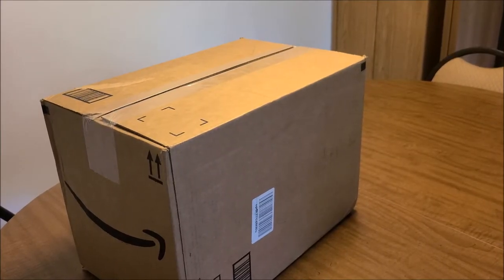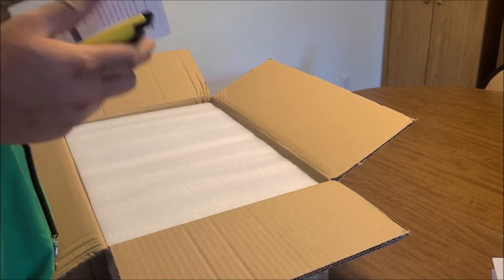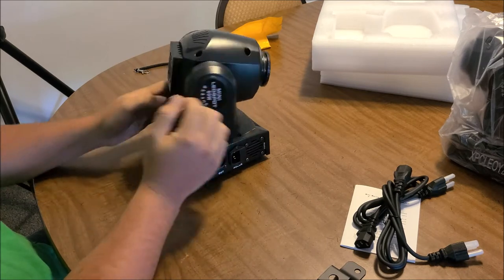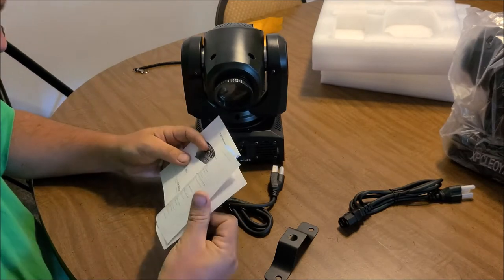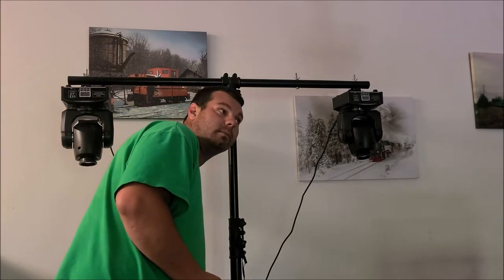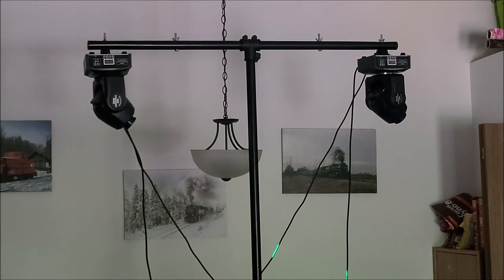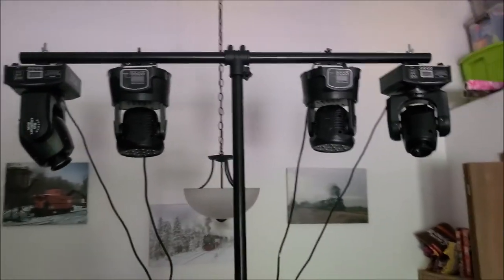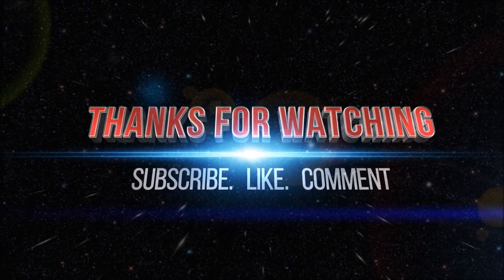XPC 2PCS LED Moving Head Light Spot 4 Color Gobos Light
specs:
60W LED: 60W light source， 70W total power, high bright to ensure great light effect.
RGBW & GOBO: 8 colors and 8 gobo changing to decorate stage. FLEXIBLE CONTROL MODES: Support DMX-512, master-slave, sound activation and automatic running, more choices, more convenience.
Bring fantastic visual effect for club, DJ show, home party, ballroom, KTV, etc. SOUND ACTIVATION & ADJUSTABLE SENSITIVITY: Colors and gobo can change with music rhythm. Sensitivity can be flexibly set to raise party atmosphere.
HIGH QUALITY: Imported electric machinery, metal bearing, all to ensure high quality.
Warranty: Comes with a full 12 month warranty, 30 days money back guarantee.

Color:2PC-60W
Features:

- Lifetime: 100,000 hours.
- Professional 9/11Channel DMX-512 LED stage light.
- LED display for easier operation.
- Sound sensor design enable you to control color and change speed with sound, music.
- 4 control mode: DMX512, master slave, sound active and automatic.
- Onel mounting bracket to hang on truss, install on a wall or put on the ground.
Specifications:
Channel: 9/11
Control mode: DMX512, master/slave, stand-alone strobe, automatic
Voltage: AC 100-240V/50-60Hz
LED quantity: 1 * 30W
Color: 8 Colors （blue/pink/red/pale blue/yellow/green/orange+white）
Pan/tilt: 540°/ 180°
Electronic dimming: 0-100%
Shell material: plastic
Lifetime: 100,000 hours
Cable length: 125cm / 4.10ft
Product size: approx. 14.5 * 17 * 23.5cm / 5.7 * 6.69 * 9.25in ( L * W * H )
Product weight: 2670g / 5.88lb
Package size: 28 * 26 * 21cm / 11.02 * 10.23 * 8.26in ( L * W * H )
Package weight: 3188g / 7.03lb
Package List:
2 * Stage Light
2 * Set of Installation Gadgets
4 * Screws
2* Instruction